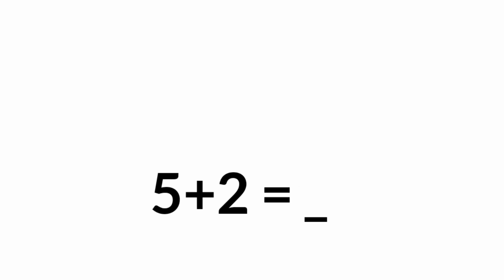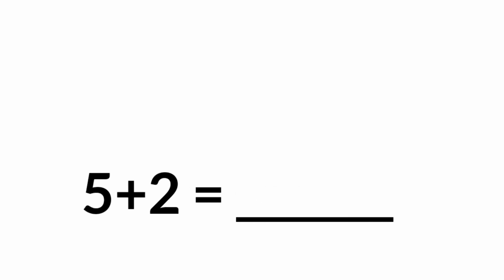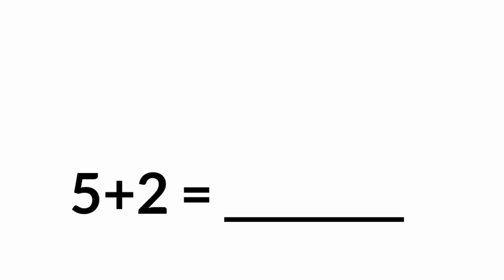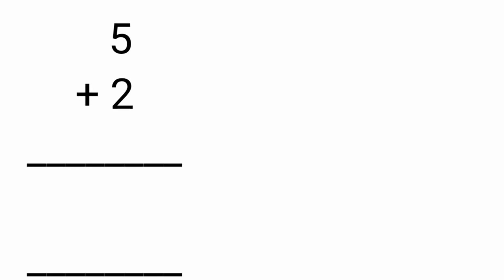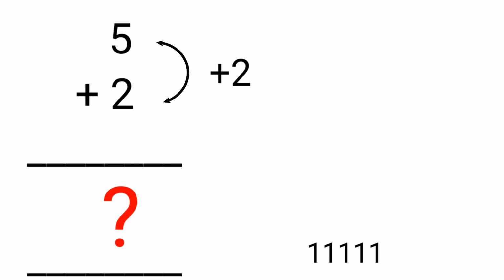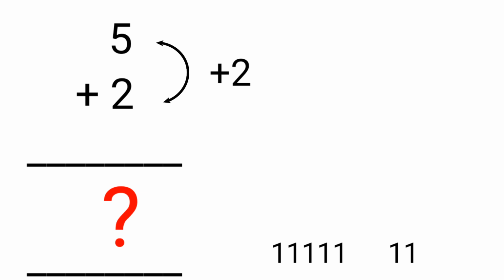Addition Question | Basic Math | Basic Math for students and parents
Basic multiplication
multiplication question
Math question
type of banana
Banana type
کیلے کی قسم
केले का प्रकार
Basic Addition Question
Addition Question
Basic Math
Basic mathematics
Basic information abount Canada
Jakaree Canada kii.
 Best country information
Basic information About America | America ki jankaree | America kay bary mai maloomat
Information about Saudi Arabia
Information United Kingdom of saudi arabia
saudi arab ki jankaree
Basic Information about Nepal.
Nepal kay bary mai jankaree
Multiply Question
Multiplication Question
Basic Math
Information about Bangladesh Bangladesh ki jankare
About Bangladesh
Full Form of Different Degrees
Complete name of Degrees
Degrees name
Basic information about pakistan
Basic Information about world counties
Basic Multiply Question
Multiplication Question
Basic Math
Basic Multiplication Question
Basic Math Question
Multiply question
Addition Question.
Basic Math
Words Meaning
Hindhi to English
शब्द अर्थ
 शब्दों का अर्थ
Addition Question | Basic Addition | Basic Math for students
Additional Question
Basic Question
kids education
Words Meaning
Basic English
Words Meaning
Basic English video
Kids Education
Words Meaning
Basic English video
Kids Education
Basic Urdu
Aalfaz Zid
 الفاظ ضد
Words Meaning
Basic English video
Kids Education
Basic Urdu
Aalfaz Zid
 الفاظ ضد
الفاظ معنى
Singular Plural
واحد جمع
  بنىادى اردو
Basic Urdu
Masculine Feminine
مزکر مونث
 بنیادى اردو
Masculine Femanine
Male and Female
Words Opposite
words and opposite
words /Opposite
Singular and plural
What is the singular and plural
Words Opposite
words and opposite
words /Opposite
Singular & Plural
Singular/Plural concept clear
Basic English
parts of computer
what is the name of computer parts
Types of Rain
वर्षा के प्रकार
雨的类型
Subtraction Question
Minus Question
knowledge video
education for you
6 Sences of Human Body
what is the 6 sences of Human body
Basic English Words for Kids
English words
Complete name of Different Degree
What is mean by education
what is full form of education
education mean
Subtration Question
Easy solve Subtraction Question
what is solution of Subtraction Question
Roman Counting (01 to 100)
Math video
Additional question
Subtraction Question
Multiplication question
Multiply Question
English video
education video
kids education
education channel
Children education
educational video
mathematics lover
online education channel
online education
Addition Question
Subtraction Question
Multiplication Question
information videos
informative videos
Urdu videos
Islamic videos
kids informative videos
online school
online schooling
home schooling
online teachingBasic English Words for Kids
English words
education mean
Subtration Question
Math video
Additional question
Subtraction Question
Multiplication question
Multiply Question
English video
education video
kids education
education channel
Children education
educational video
mathematics lover
basic math video
online education channel
online education
Addition Question
Subtraction Question
Multiplication Question
information videos
informative videos
Urdu videos
Islamic videos
kids informative videos
online school
online schooling
home schooling
online teaching
हिंदी वीडियो
ऑनलाइन शिक्षा
बच्चों की शिक्षा
बच्चों का चैनल
बच्चों के लिए जानकारीपूर्ण
 वीडियो
ऑनलाइन स्कूल
ऑनलाइन
शिक्षा होम
स्कूलिंग
ہندی ویڈیوز آن لائن تعلیم
 بچوں کی تعلیم
 بچوں کا چینل
 بچوں کے لیے معلوماتی ویڈیوز
آن لائن سکول
 آن لائن گھریلو تعلیم
سکولنگ
在线教育
 儿童教育
儿童频道
儿童资讯
 视频
在线学校
在线
家庭教育
学校教育